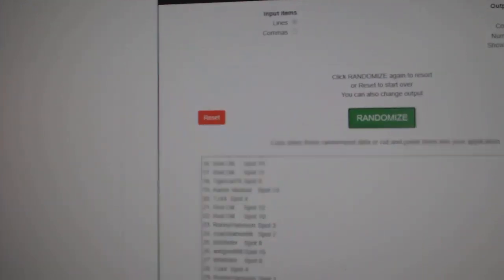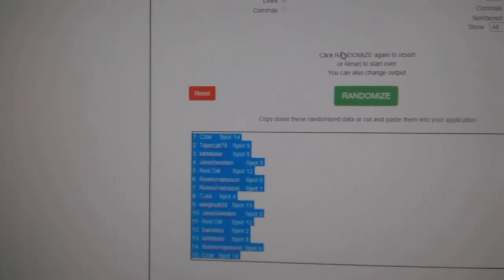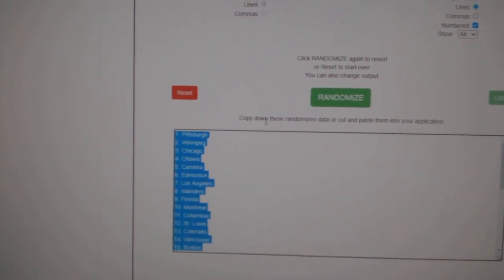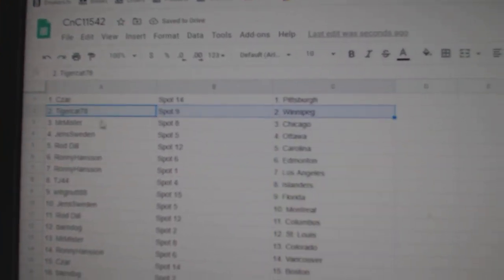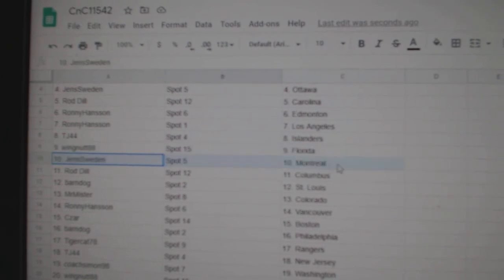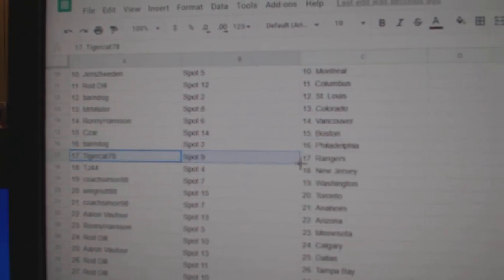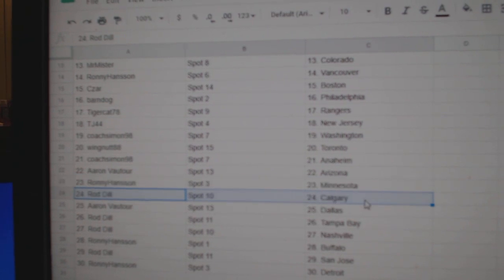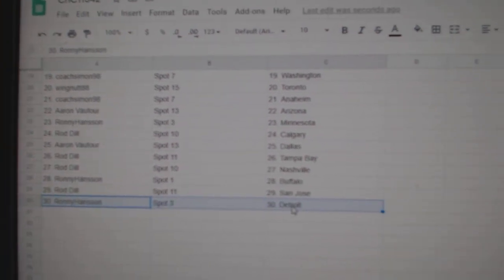Team Randoms - C&C GB #11,542